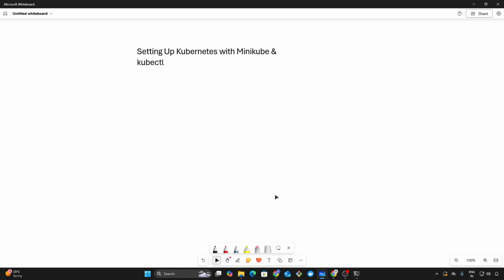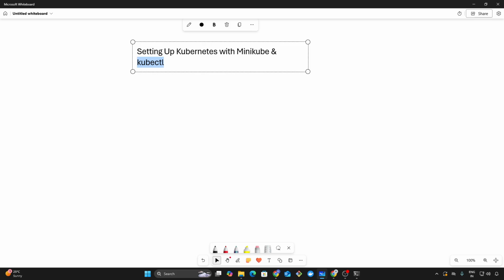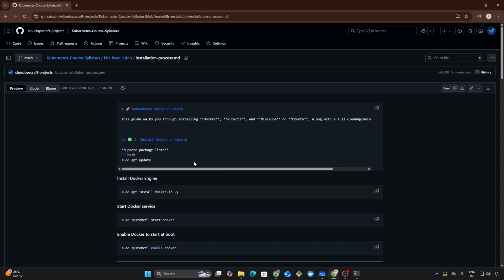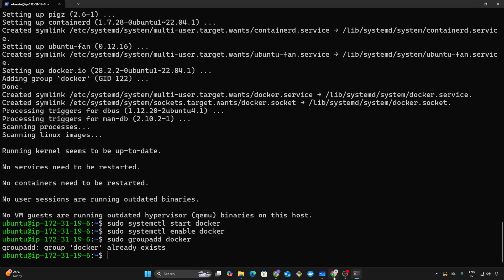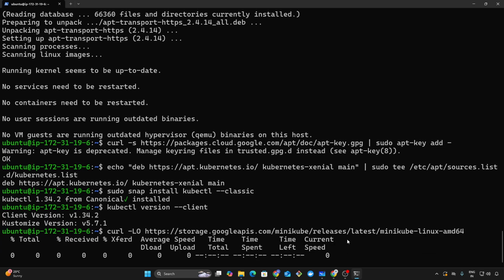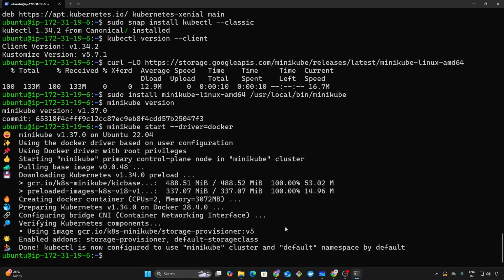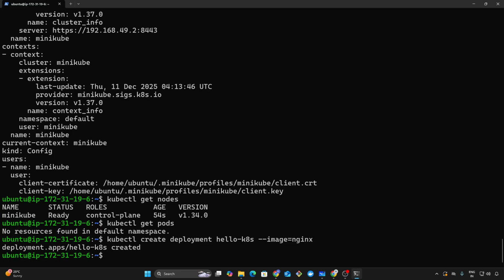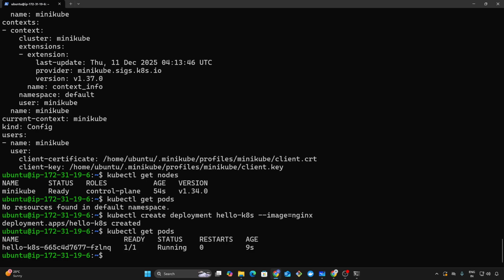Install Kubernetes Locally with Minikube & kubectl — Complete Hands-On Guide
Setting up Kubernetes doesn’t need to be hard.
In this video, you’ll learn how to install and run Kubernetes locally using Minikube and kubectl, step by step — perfect for beginners and DevOps engineers.

This hands-on guide helps you create a local Kubernetes cluster on your laptop, understand how kubectl works, and start deploying applications just like in real production environments.

Kubernetes beginners

DevOps engineers

Cloud engineers

Students & professionals learning K8s

Anyone preparing for Kubernetes interviews

🛠️ Resources